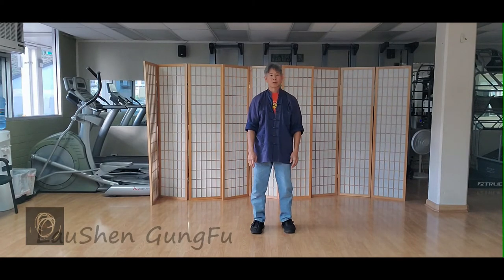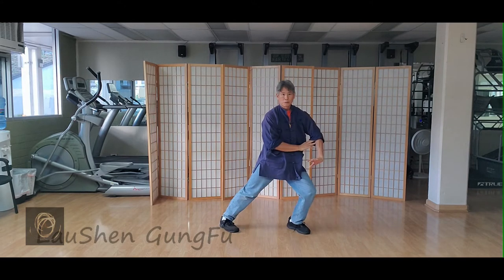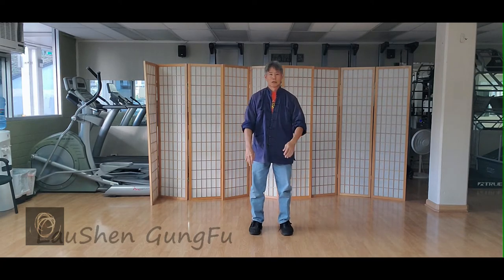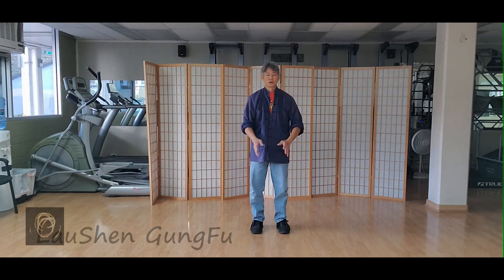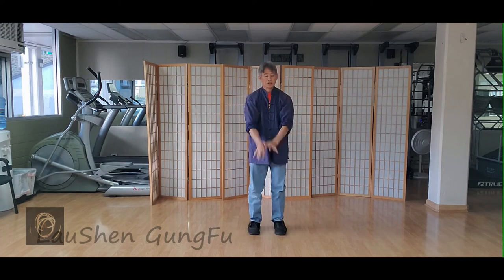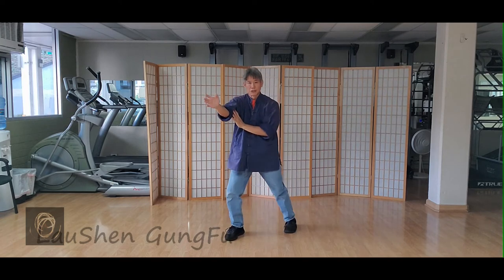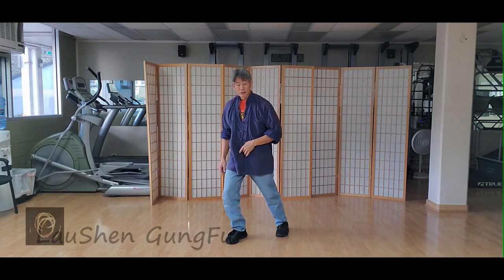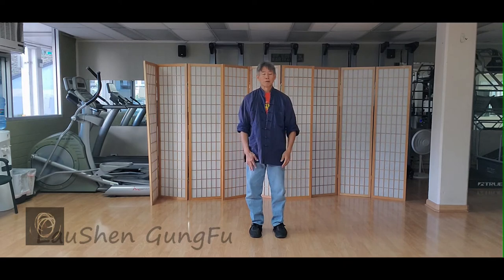Sil Lum Fut Ga Kuen: 7 Blocks Demonstration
Sil Lum Fut Ga Kuen as taught by Sigung Arthur Lee at Gee Yung in Honolulu, HI. Arthur Lee was a student of Lum Dai Yong, Gee Yung's founder. The Hawaii school is currently under the leadership of Harlan Lee. You can find more information about the school

7 Blocks
This is a short demonstration of the 7 Blocks short form drill found in our Sil Lum Fut Ga System of Gung Fu.

Please contact me at for more information about Sil Lum Fut Gar Kuen or other related topics (Qi Gong, Tai Chi for Health Institute, Yang Tai Chi 108 Long Form, Reiki, Healing Treatments. )